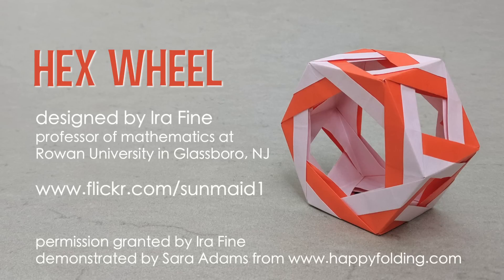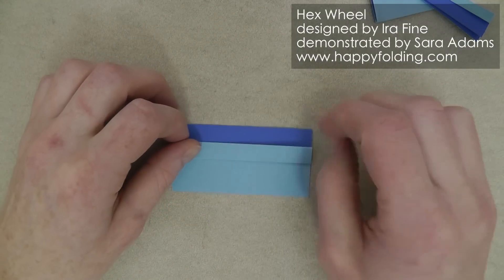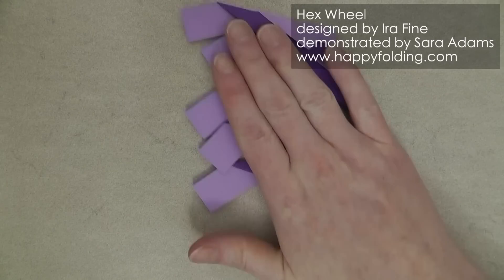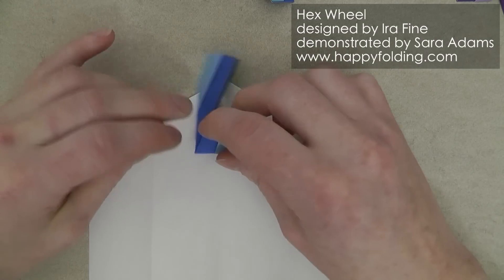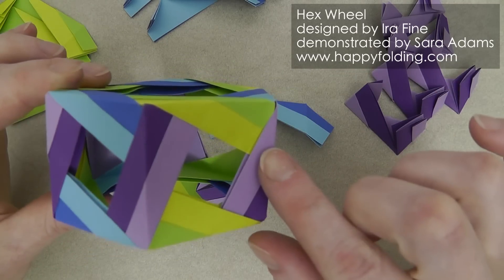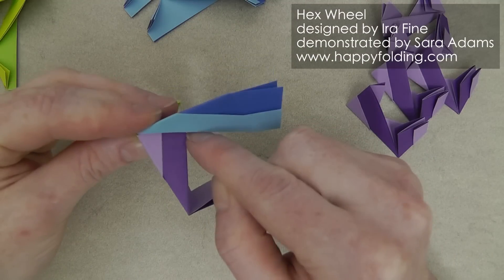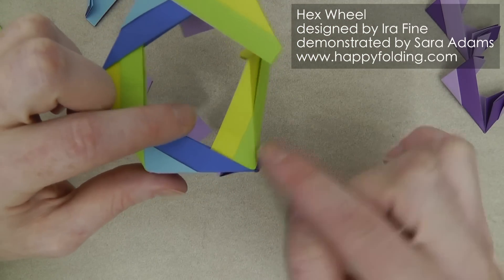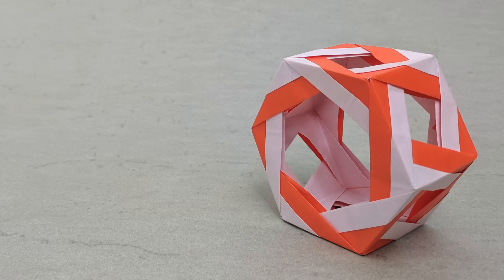Modular Origami Tutorial: Hex Wheel (anonymous)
Paper used in this video: 18 squares with a side length of 7.5 cm (3 in), kami
Finished model: diameter of 8.5 cm (3 3/8 in), depth of 4.25 cm (1 5/8 in)

This video describes how to fold a fantastic modular origami model called "Hex Wheel" designed by someone who does not want to be named. Ira also calls it a hexa-octahedron, due to its geometry.
The designer kindly gave me permission to make this video accessible to you.